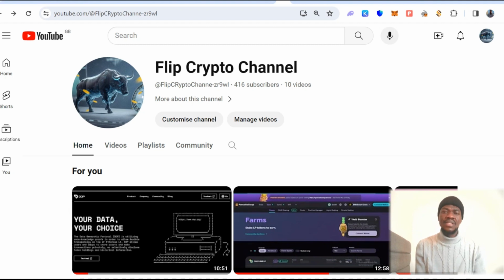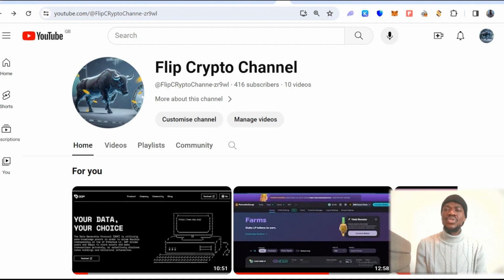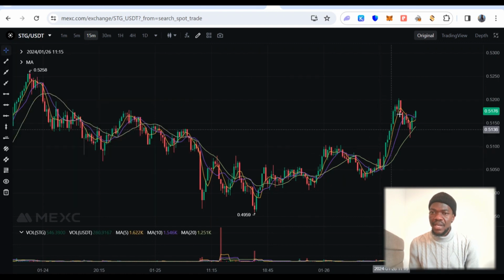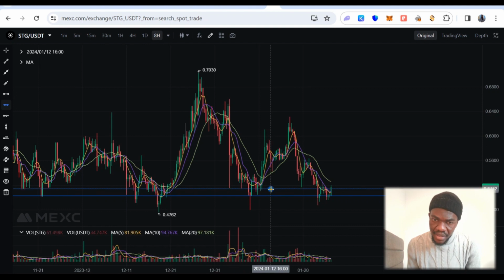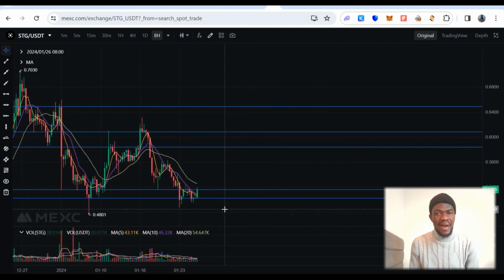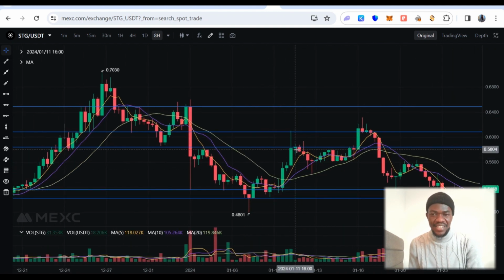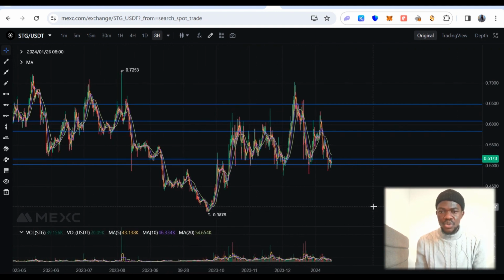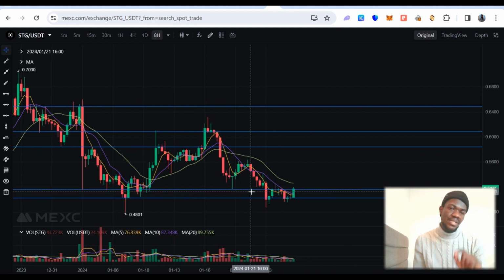Make up to $3000 from weekly Swing Trading, Secret Strategy revealed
This video will show you how to make up to $3000 weekly Swing Trading on Centralized exchanges.